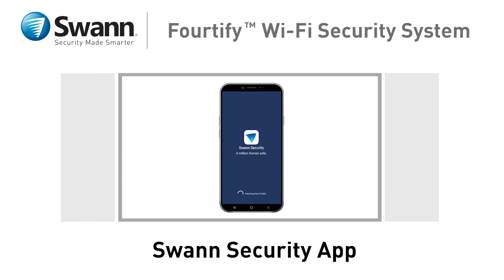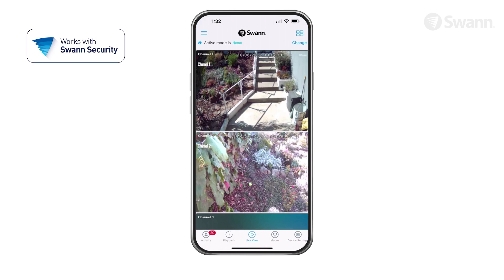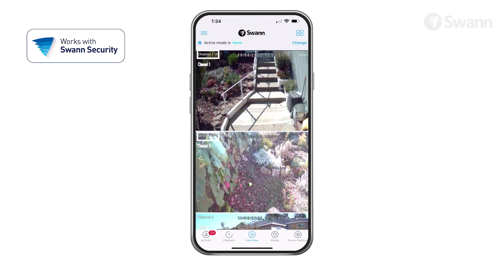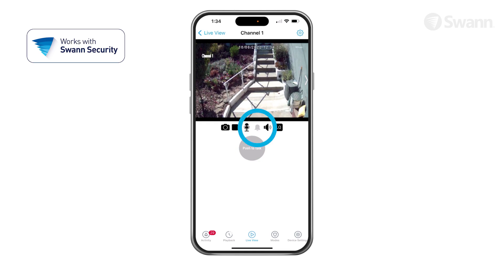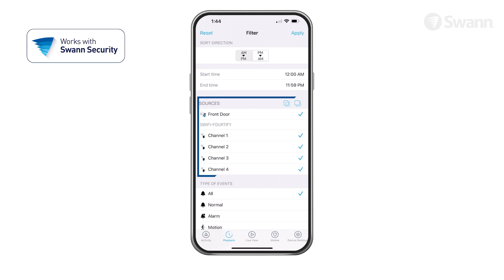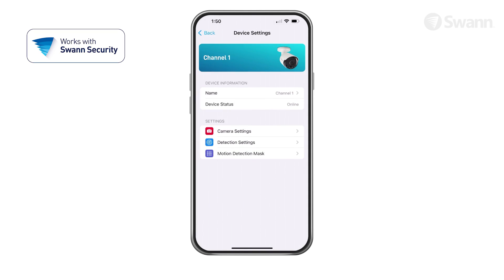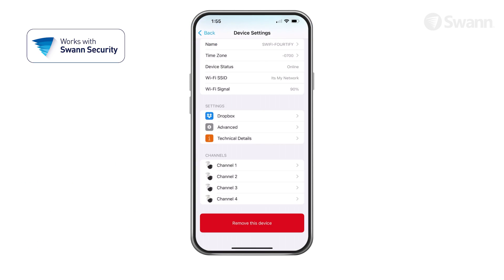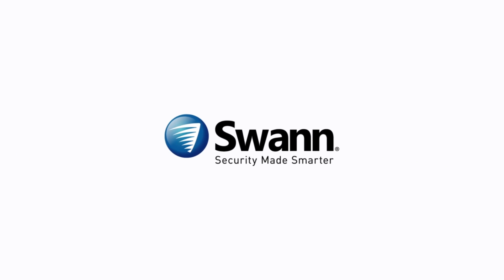Swann Fourtify Wi-Fi Security Kit - App Setup (04)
Learn how to connect your Fourtify Wi-Fi Security Kit to the Swann Security app ecoysystem. It's easy to see what's happening at your premises from anywhere in the world.

SWIFI-FOURTIFY4